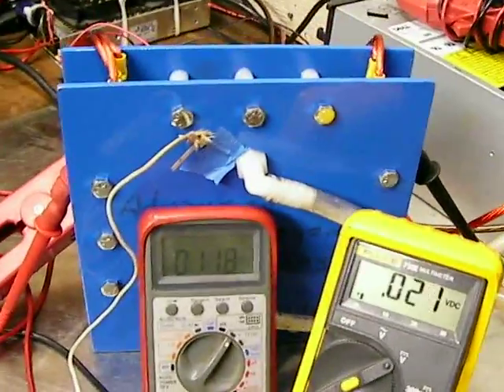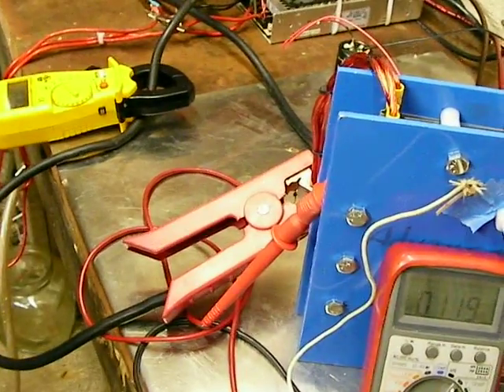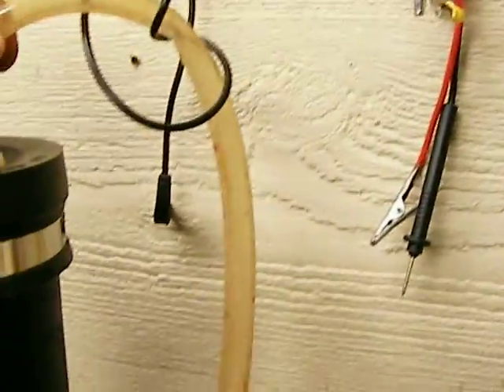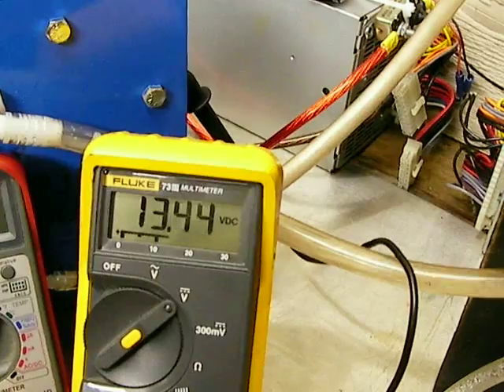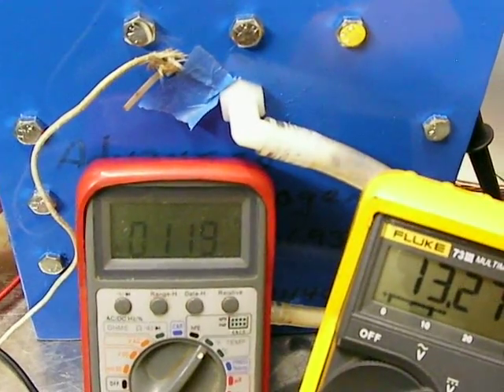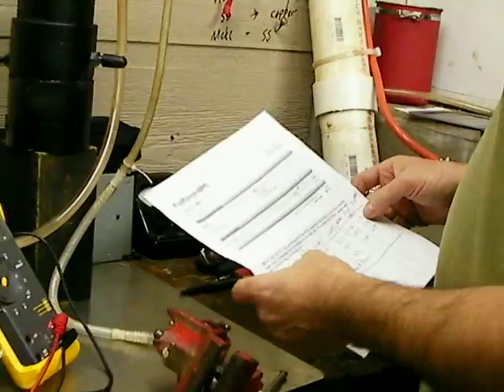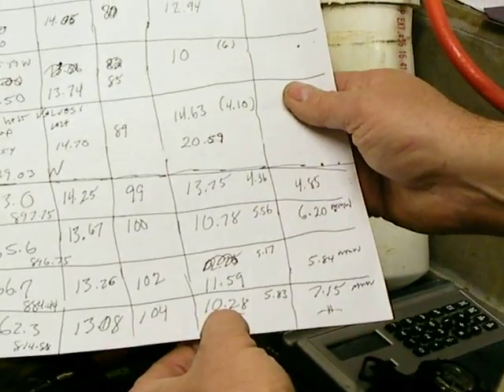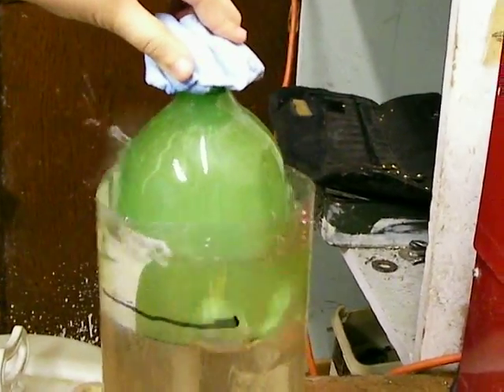Hydrogen production with magnetic fields. Huge output!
i flow test my new dry cell and get some surprising results!5.83 lpm at 104 degrees. 62.3 amps 13.08 volts 10.28 seconds for 1 liter. MMW 7.15. WOW!!